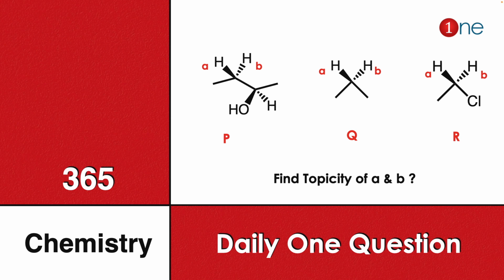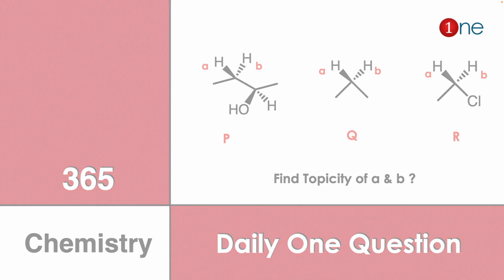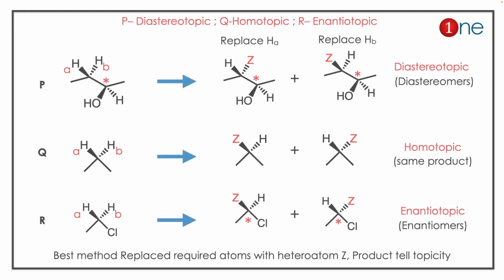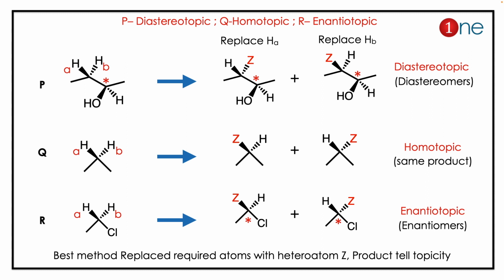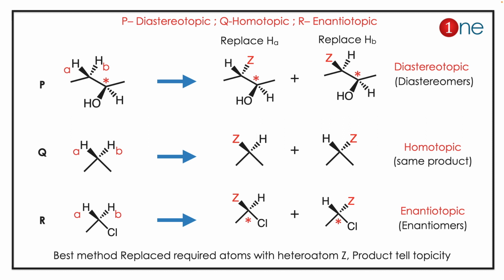Topicity | 365 Chemistry | Problem | Question | Solved | Solution | One Chemistry